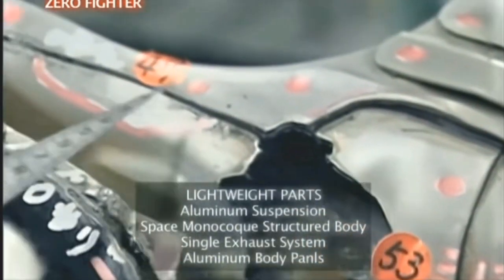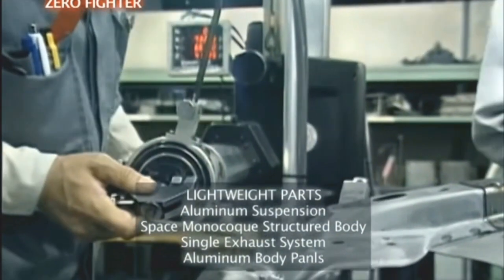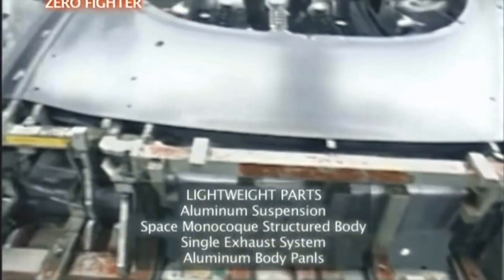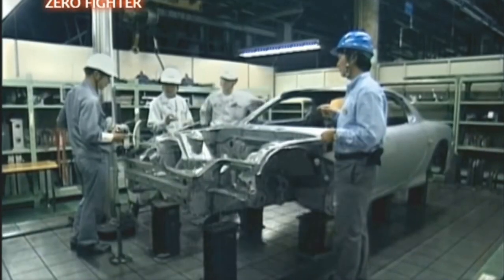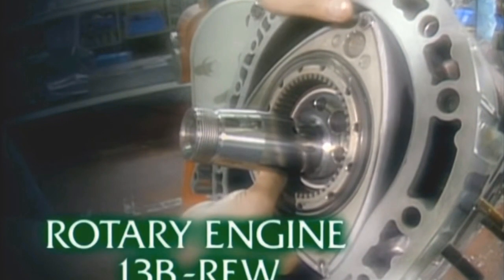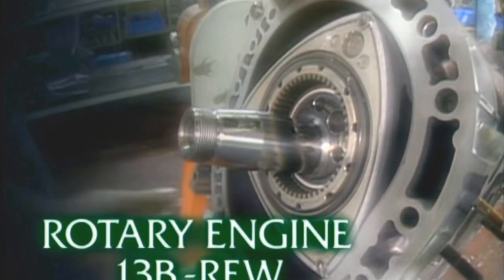Mazda rx7 buyers guide fd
mazda rx7 fd buyers guide.
Thumbnail is for illustrative purposes only, no Rx7s were hurt in the process, i mean i didnt do it. RIP